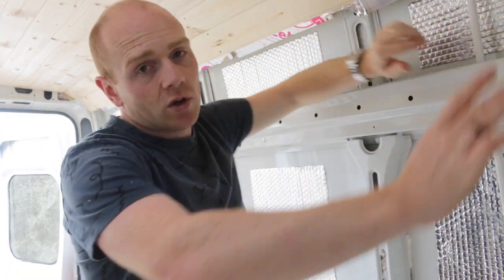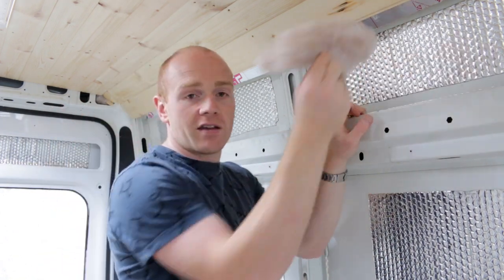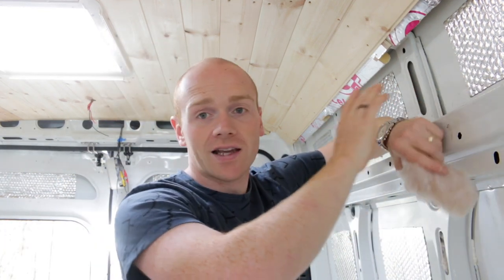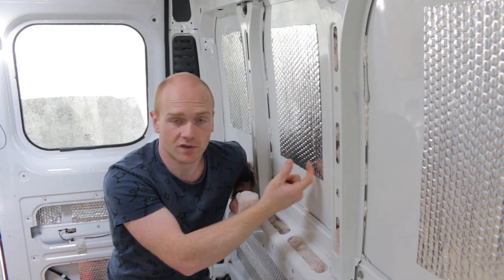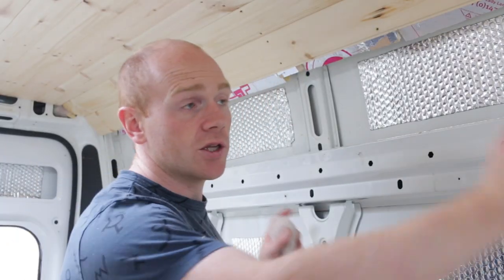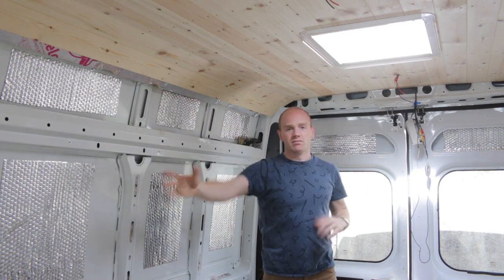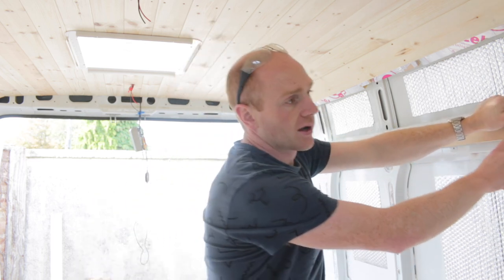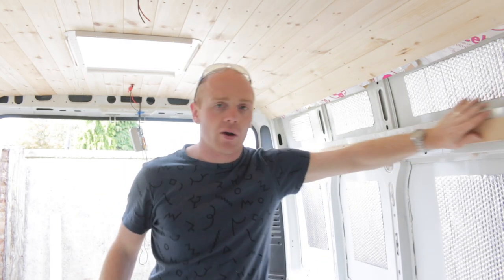VAN INSULATION PREPARATION | TRC Van Conversion 12.0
A look at the basic principles of insulation and then getting some solid battens ready for the fit out.

PRODUCTS USED
VAN CONVERSION ELECTRICS and SOLAR200w
Solar Panel 20 amp MPPT
Charge Controller
Corner Mounts
Side Mounts
Entry Point
Sikaflex 512 12V
Fuses Sargent Unit

VAN CONVERSION TOOLS
Bosch 18v Circ Saw
Kreg K5 Pocket Hole Jig
Bosch 18V Impact Driver
Bosch Router
Self Centre Drill Bits (loads of versions)
Stanley Knife
Hook Blades
Altro Wood Safety Flooring - Mountain Oak

VAN CONVERSION FIXTURES and APPLIANCES
Fiamma Turbo Vent
Dometic Fridge

ADHESIVES, SEALANTS and FINISHES
Dodo Dead Mat Hex Sound Deadening
OSMO Wood Finish
Double Sided Flooring Tape